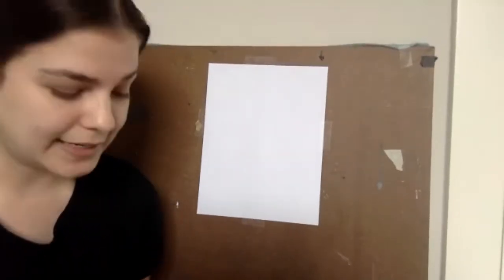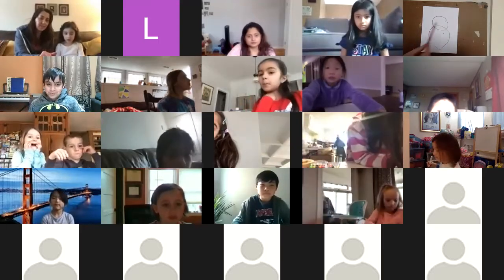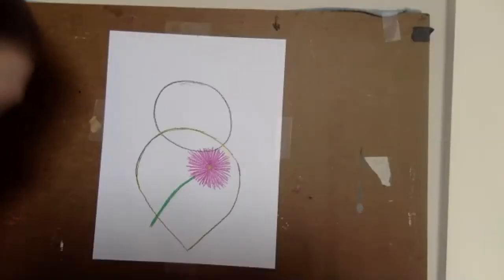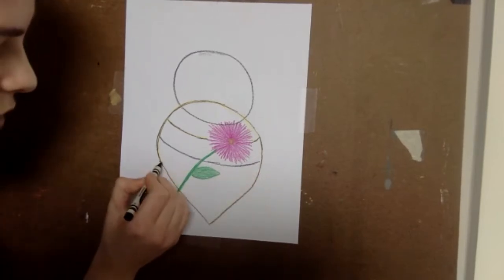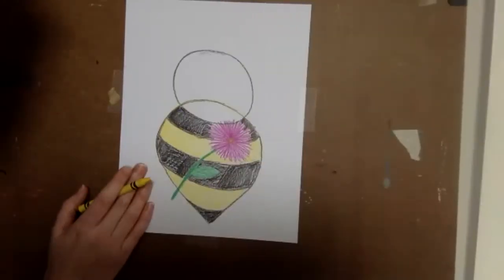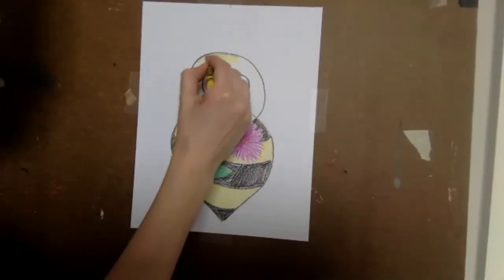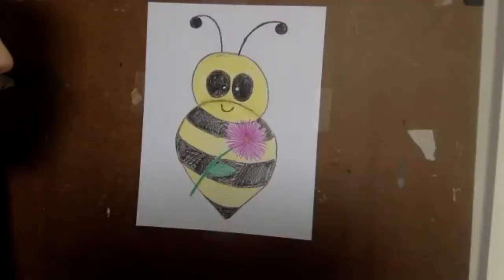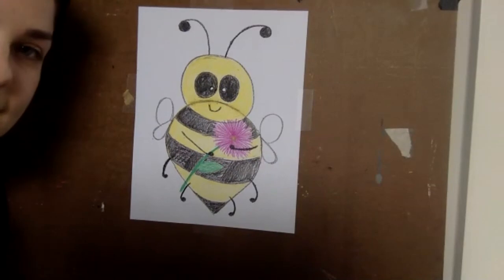LEF Plug In Pinots Palette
View this video from Pinots Palette to make a sweet bee drawing! Follow along with paper and color pencils/markers and you'll have a happy bee to hang and appreciate. Thanks to Pinots Palette in Lexington, MA for partnering with Lexington Education Foundation to offer this plug-in activity during the pandemic.